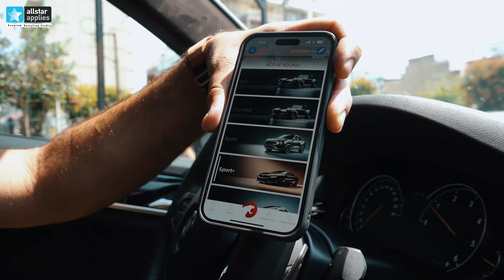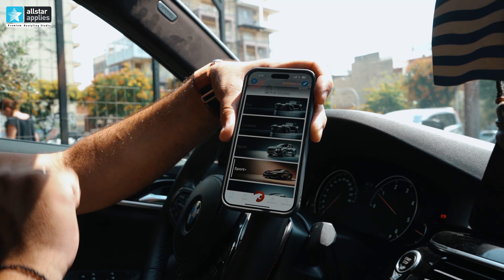BMW 530D MAXHAUST BRIDGE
🔊 Active Sound System - Up to 60 dB louder than stock
🏆 winner of the most innovative system
🤝 2 year warranty
🇩🇪 Quality - Made in Germany
📍 Ιωάννου Φαρμάκη 26, Θεσσαλονίκη (Πίσω από τον ΟΣΕ)